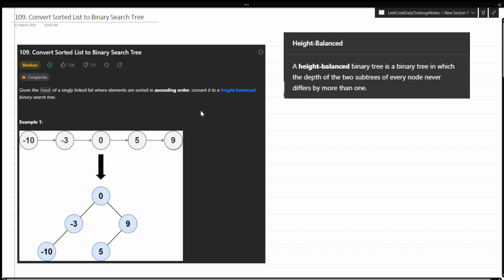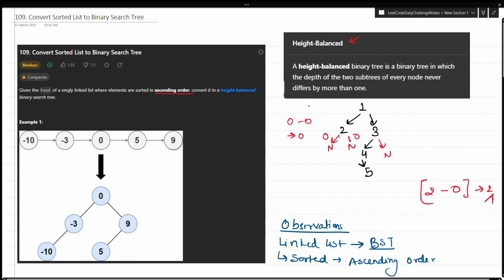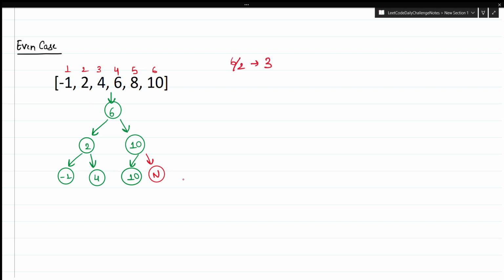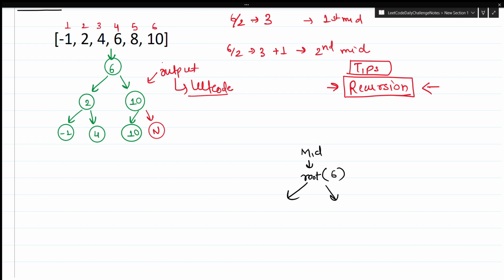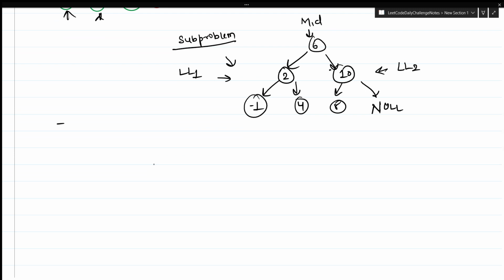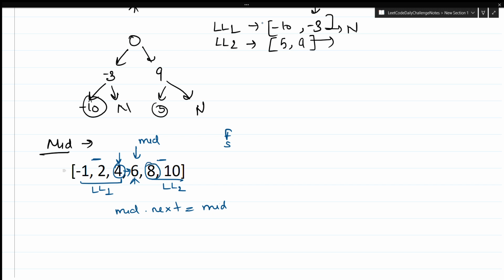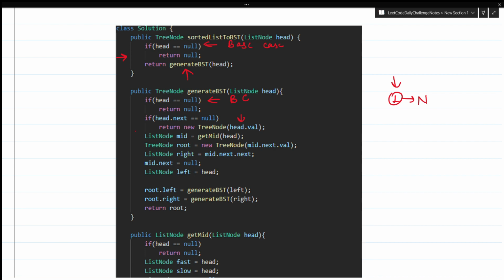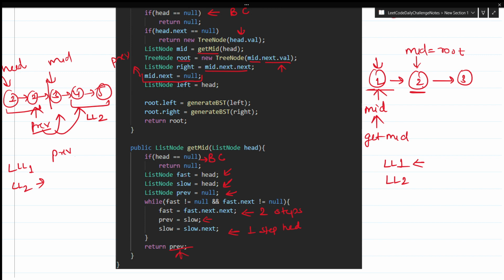109 Convert Sorted List to Binary Search Tree with observations and optimized solution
From Observations to Problem Solved
109  Convert Sorted List to Binary Search Tree with observations
109  Convert Sorted List to Binary Search Tree